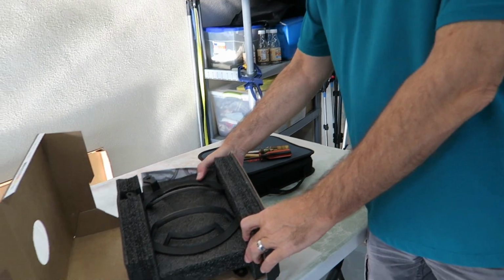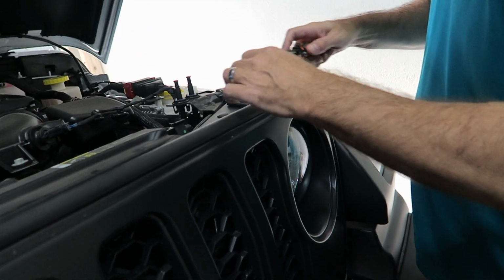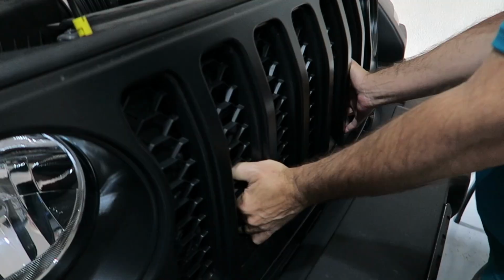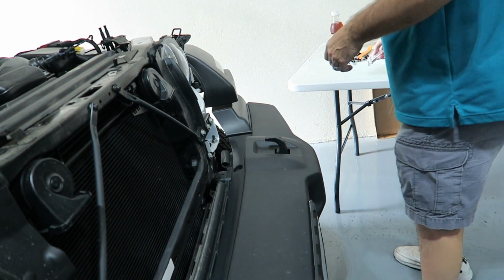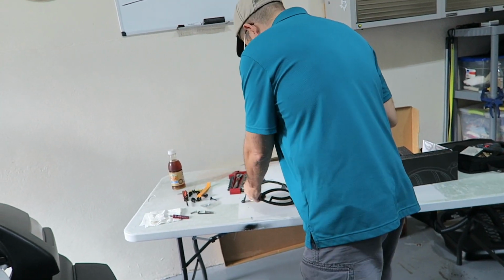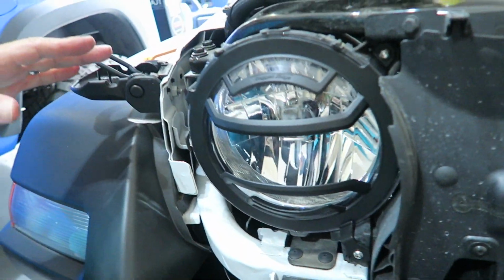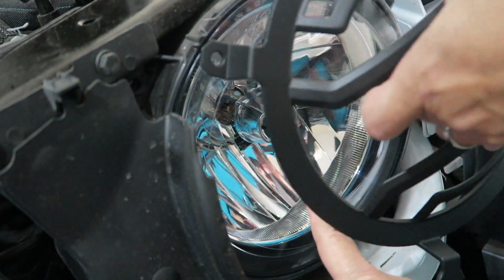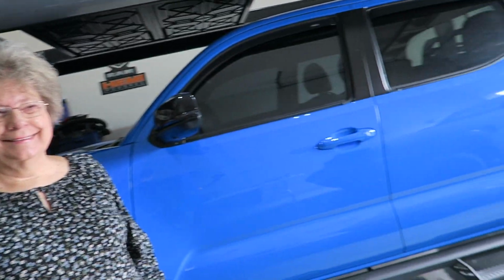Gladiator Awesome Mod & An Errand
Gladiator Awesome Mod & An Errand!  Today is Jeep errand day and mom came by with an awesome new mod for her Gladiator to install!  This is one of my favorite Gladiator mods.  What do you think?

Looking for a RobMotiveJT channel logo decal?  $6 ea shipped in the US and $7 outside the US.  Perfect for the rear window👍🏼

Must Have Jeep Gladiator Accessories

BED MAT#ad: SMARTLINER K0459 Truck Bed Mat Liner for 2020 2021 Jeep Gladiator

SHORT ANTENNA#ad: Rydonair Antenna Compatible with Jeep Wrangler JK JKU JL JLU Rubicon Sahara (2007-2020) | 13 inches Flexible Rubber Antenna Replacement | Designed for Optimized FM/AM Reception

SUNRIDER SOFT TOP ad: Bestop 5245417 Black Twill Sunrider for Hardtop 2018-Current Jeep Wrangler JL & 2020 Jeep Gladiator

SIDE STEPS ad: n-FAB 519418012 Nerf Step RS Tube Shape Round for 2020 Jeep Wrangler Gladiator 4 Door, Textured Black, 2 inch

FLOOR MATS ad: Jeep 2020 Gladiator All Weather Floor Mats Red Lettering OEM Mopar

TONNEAU COVER ad: Tyger Auto T3 Soft Tri-Fold Truck Bed Tonneau Cover for 2020 Jeep Gladiator (JT) | TG-BC3J1060

CLEAR SIDE MARKERS ad: iJDMTOY Matching Clear Lens Amber Full LED Side Marker Light Kit Compatible With Jeep 2018-up Wrangler JL, 2020-up Gladiator, Powered by 27-Diode LED, Replace OEM Amber Sidemarker Lamps

DOOR SILL PRTECTORS ad: Mopar Jeep Gladiator Door Sill Guards OEM

HOOD STRUTS ad: Redline Tuning 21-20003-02 Hood QuickLIFT PLUS Bolt-in System (All Black Components, 4 year warranty)

COLD AIR INTAKE ad: AIRAID 310-360 P Performance Air Intake System

COLD AIR INTAKE ad: S&B Filters 75-5121D Cold Air Intake For 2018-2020 Jeep Wrangler JL/Gladiator 3.6L (Dry Extendable Filter)

TOOLS I USE ON THE CHANNEL
(Commissions Earned)
CRAFTSMAN Mechanics Tool Set, SAE / Metric, 3/8-Inch Drive, 40-Piece

CRAFTSMAN 52 WRENCH SET COMBINATION METRIC AND SAE

TEKTON Hex Key Wrench Set, 30-Piece (.028-3/8 in, 7-10 mm)

Craftsman 8 Pc Phillips & Slotted Flat Head Screwdriver Set

CRAFTSMAN 928070 4 Piece Pliers Set

Bosch PS21-2A 12V Max 2-Speed Pocket Driver Kit w/ 2 Batteries, Charger & Case

DEWALT 20V MAX XR Impact Driver Kit, Brushless, 3-Speed, 1/4-Inch, 2.0-Ah